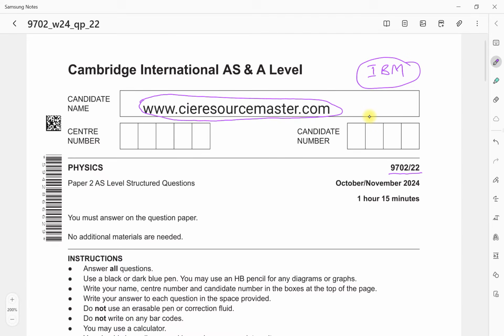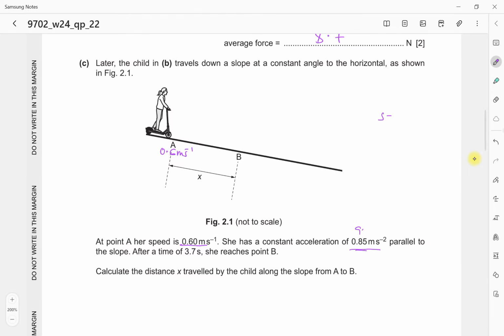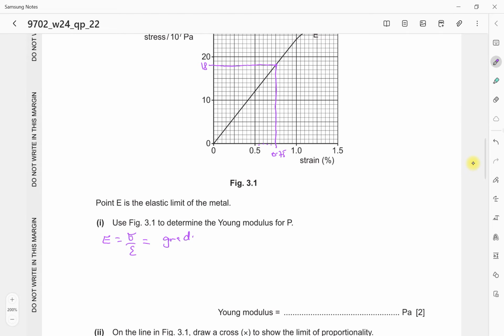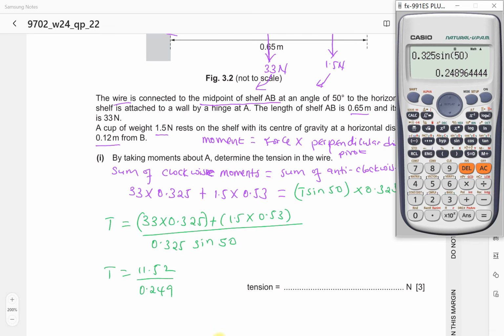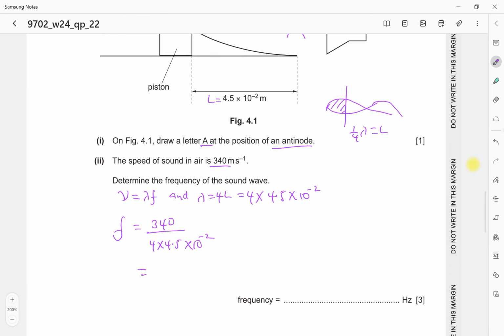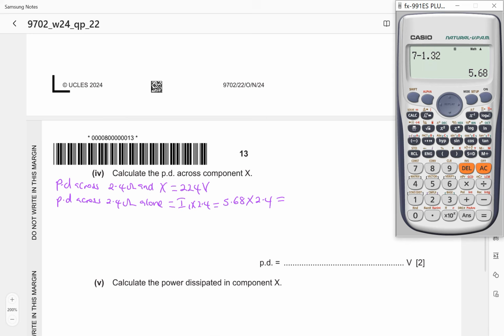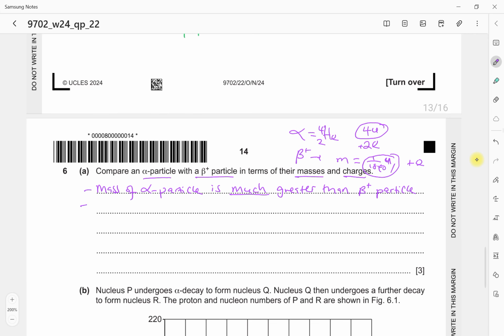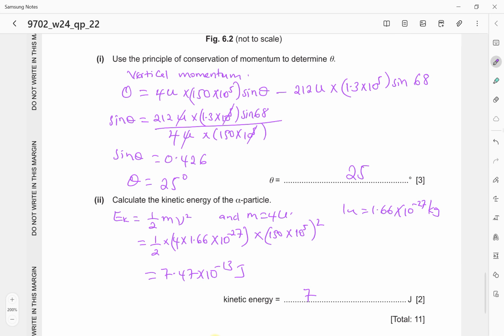CAIE AS Physics 9702 Oct /Nov 2024 Paper 22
This video will help you understand the concepts which were examined 9702/22/O/N/24   [Paper 22 of OCTOBER/ NOVEMBER 2024].